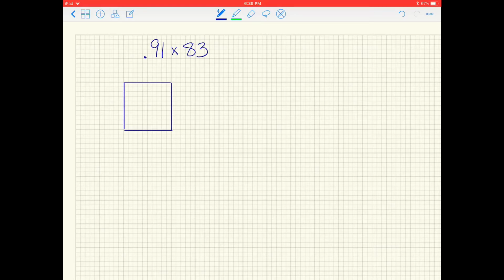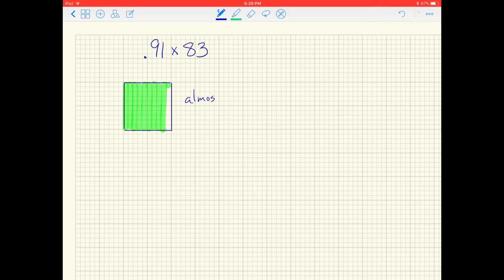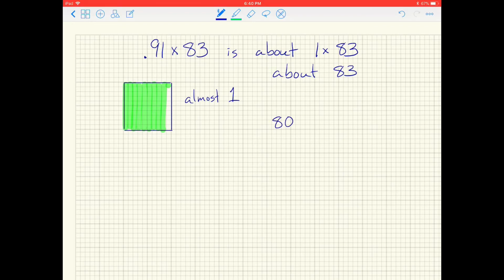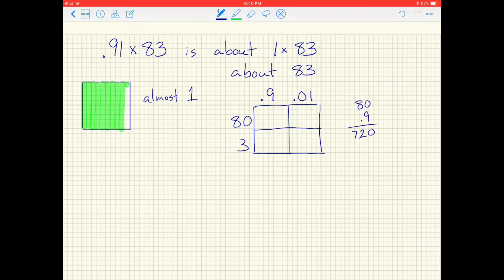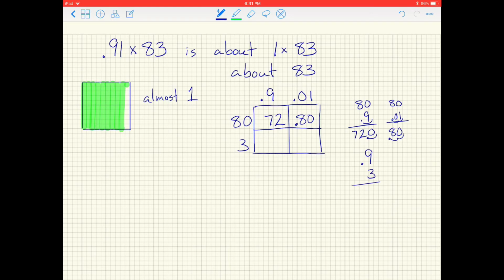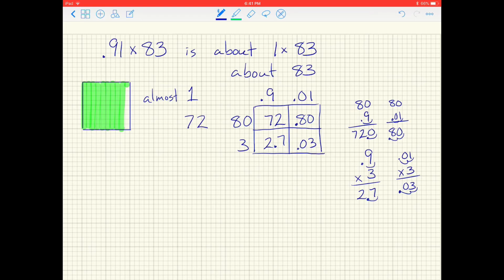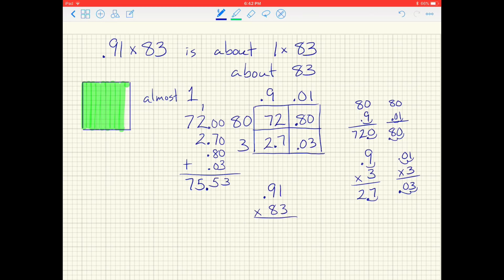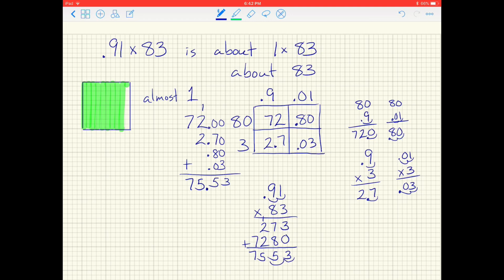Multiply 2 Digit Decimal Times 3 Digit Whole Number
0.91 x 83